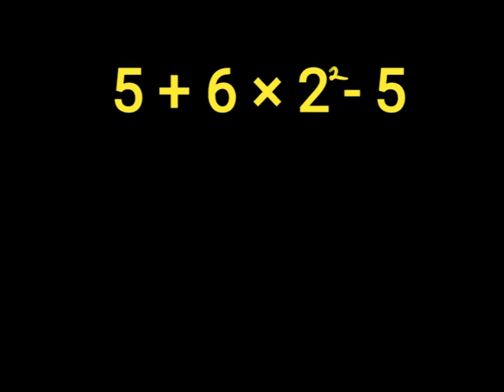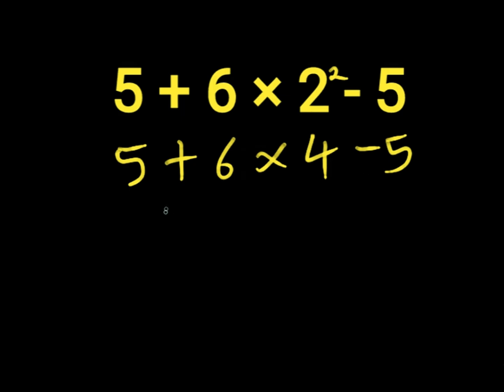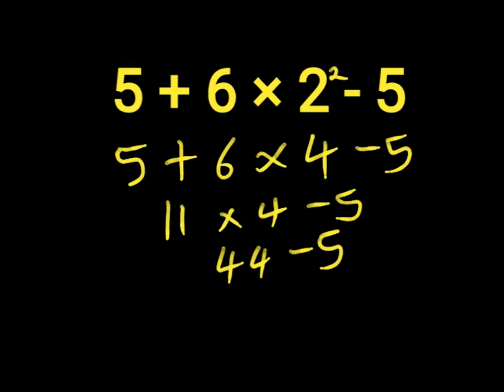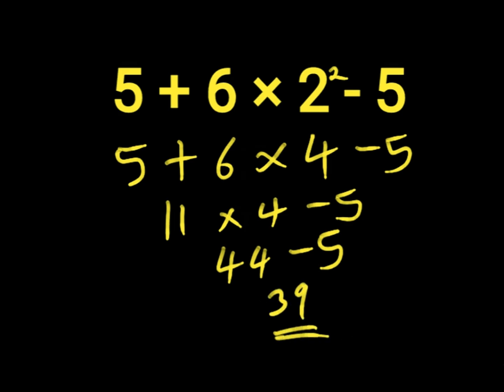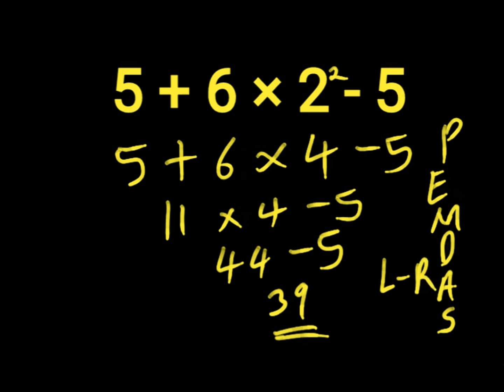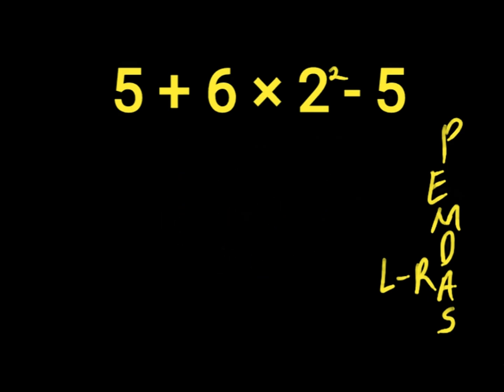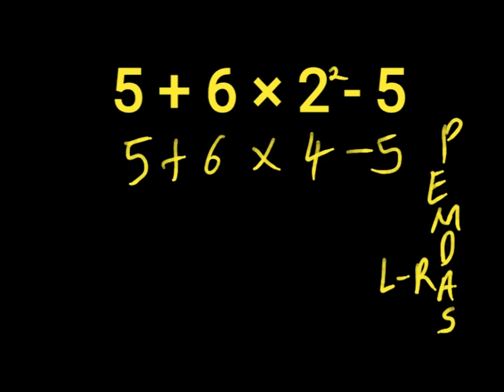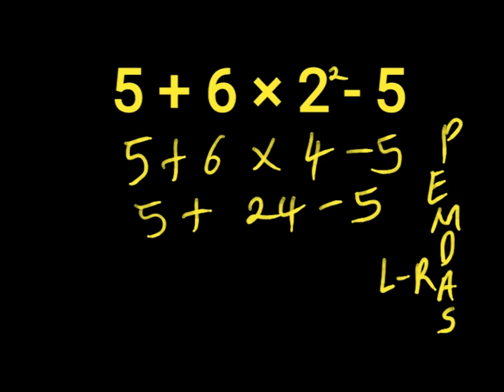Most People Fail This “Easy” Math Question!